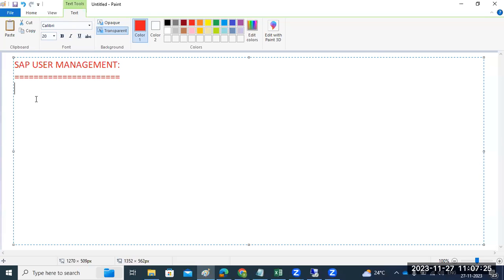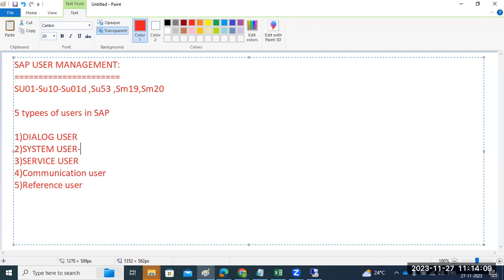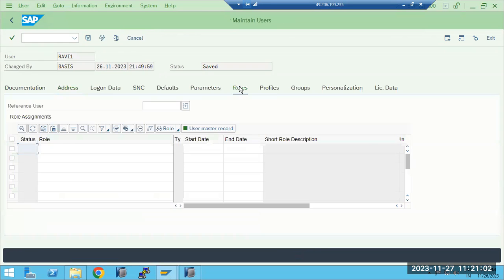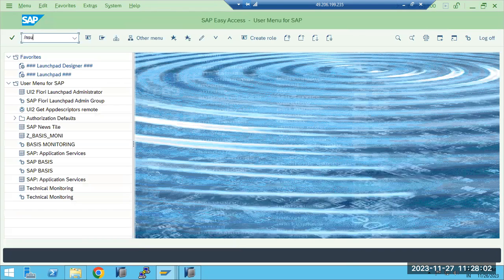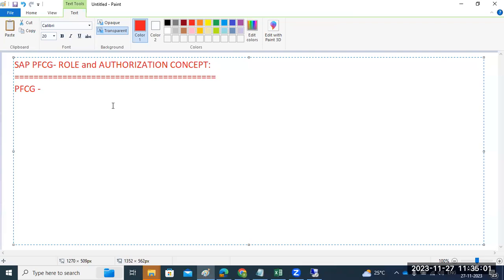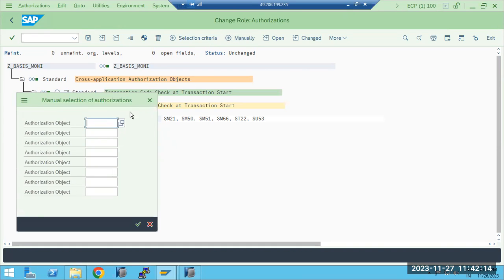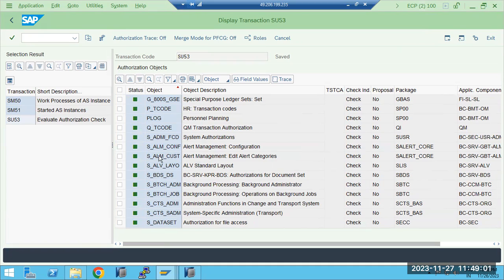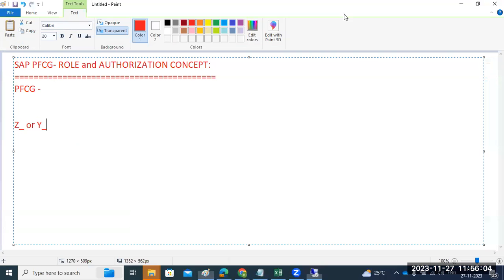SAP ECC- USER MANAGEMENT(SU01,SU10) and Role Maintenance (PFCG)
SAP  -SECURITY
In this video, you will learn all about user management and role maintenance in SAP ECC. The video covers important topics such as the SU01 and SU10 transactions for user management, as well as PFCG for role maintenance. Whether you are new to SAP or looking to enhance your skills, this tutorial is perfect for understanding the ins and outs of managing users and roles in an SAP ECC environment.